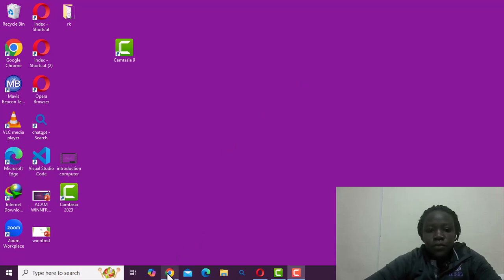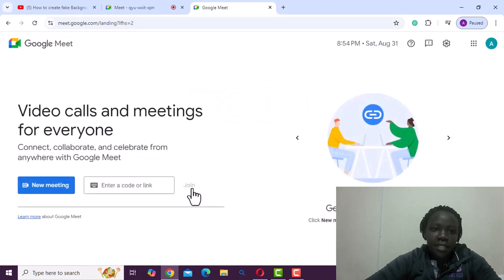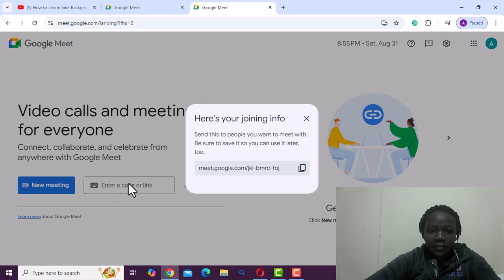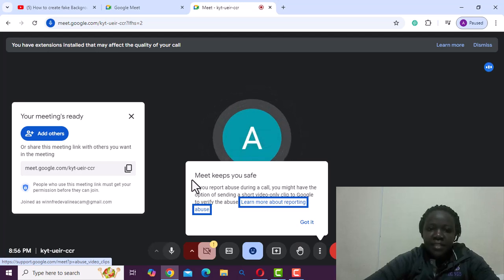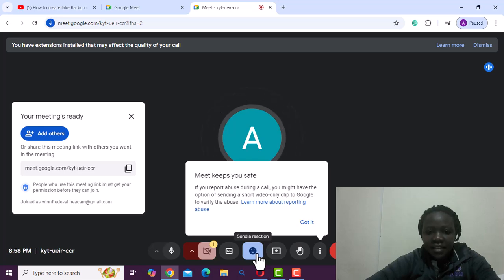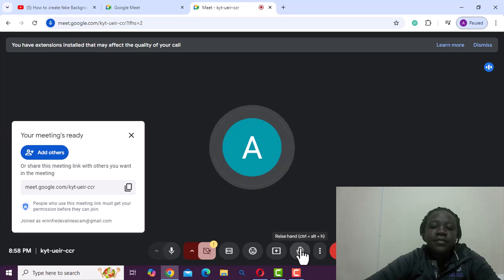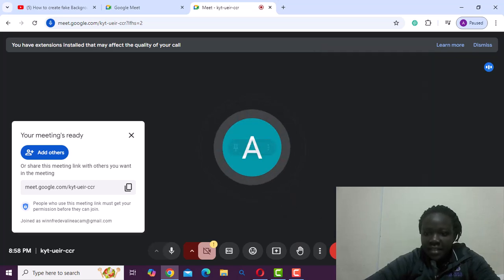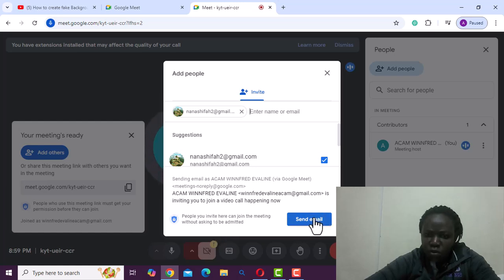google meet basics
particularly about google meet features like security and how to use google meet for an online meeting